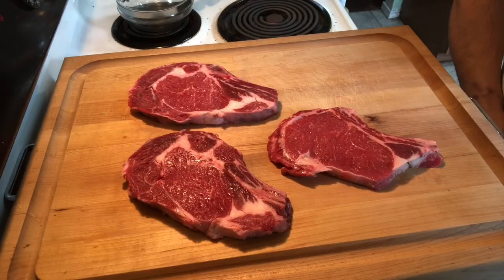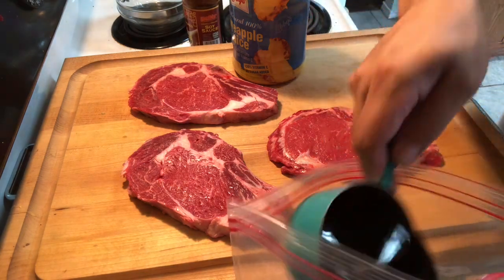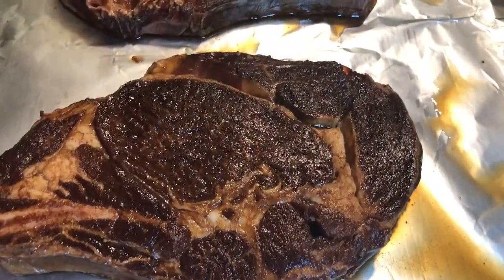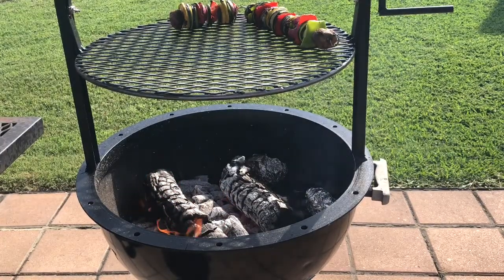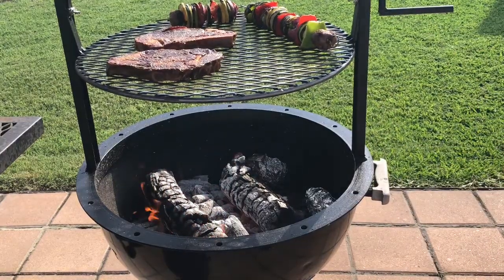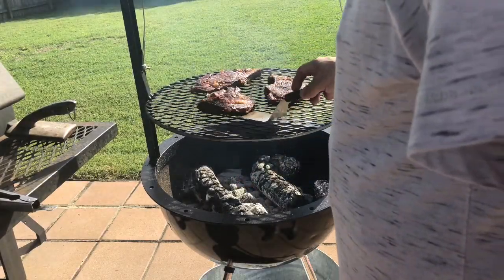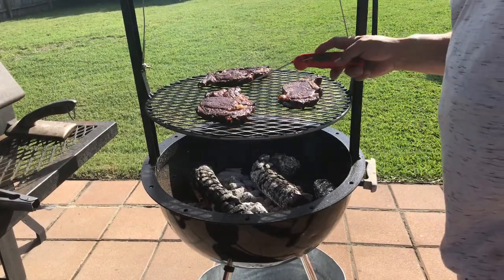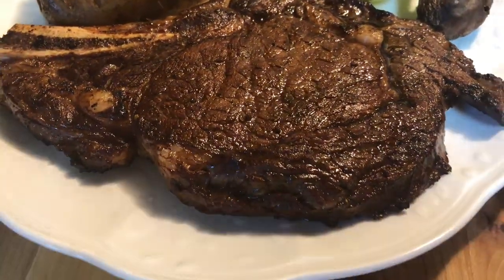Ribeye’s On Gabby’s Grill